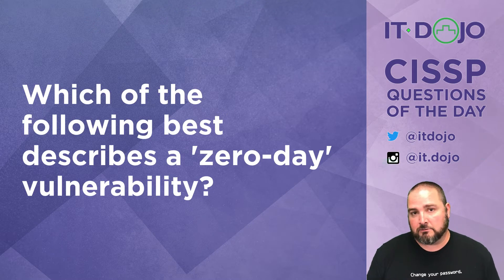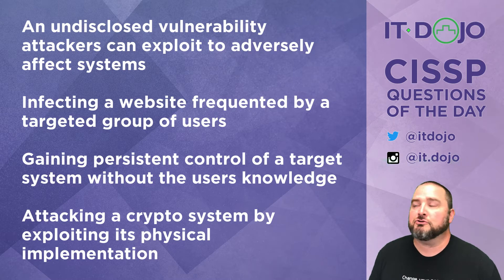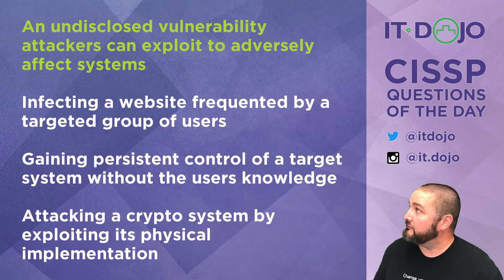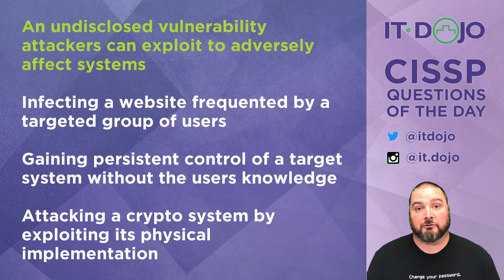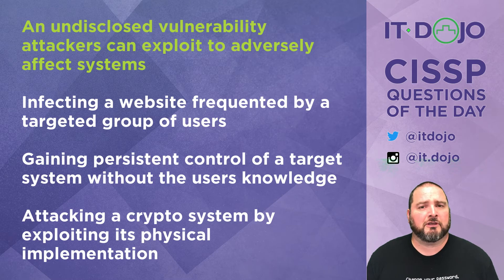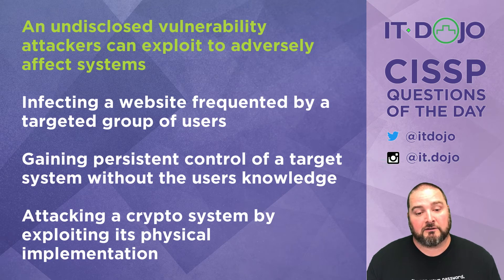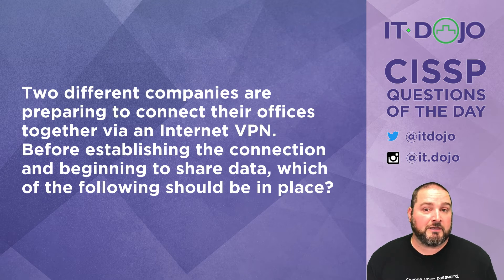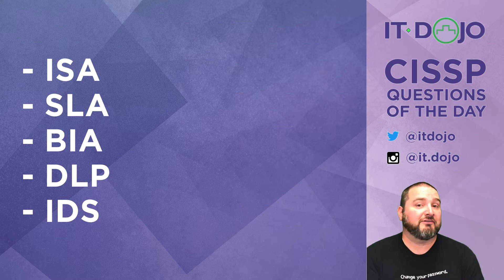CISSP Practice Questions of the Day from IT Dojo - #42 - Zero Day Exploits and VPNs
IT Dojo offers free CISSP study questions for those who are preparing for their certification every day. In today's CISSP questions of the day from IT Dojo, Colin Weaver asks and answers questions related to  Zero Day Exploits and VPNs.

An ISA is required whenever the security policies of the interconnected systems are not identical and the systems are not administered by the same Authorizing Official (AO).  The ISA documents the security protections that must operate on interconnected systems to ensure that transmission between systems permits only acceptable transactions